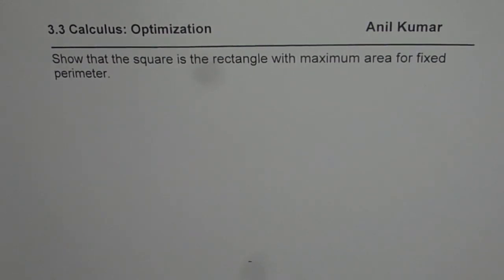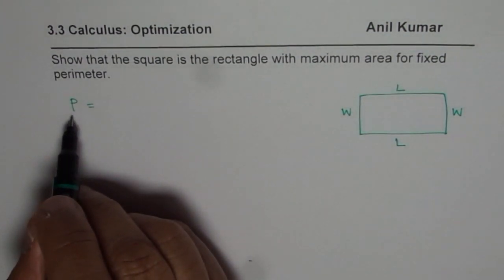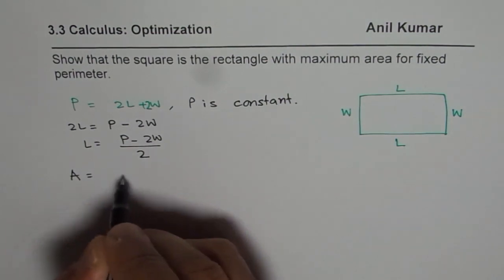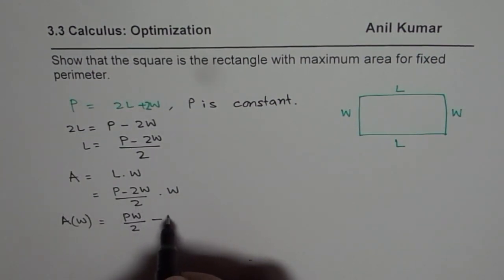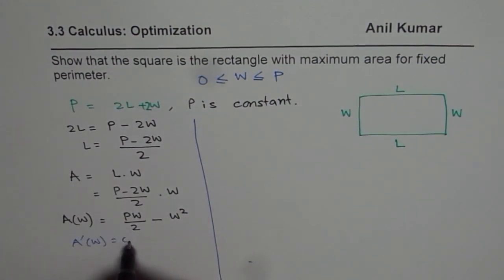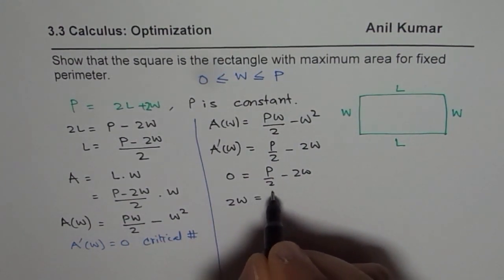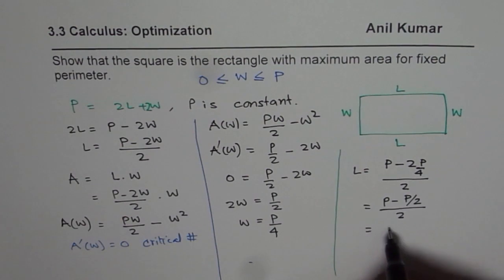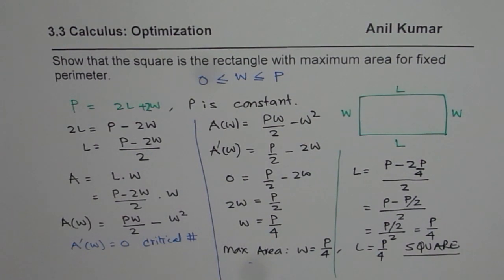For Fixed Perimeter Rectangle Square has Maximum Area Calculus MCV4U